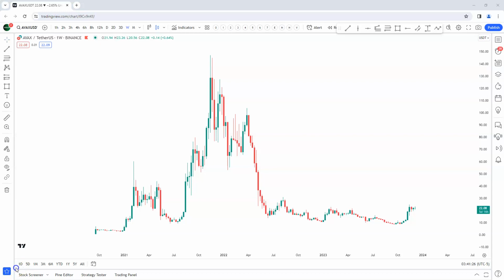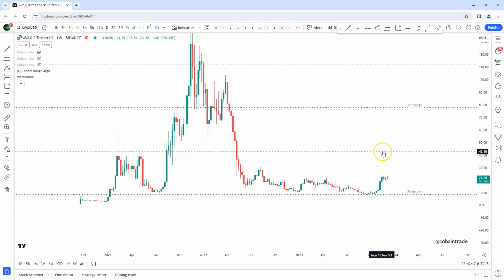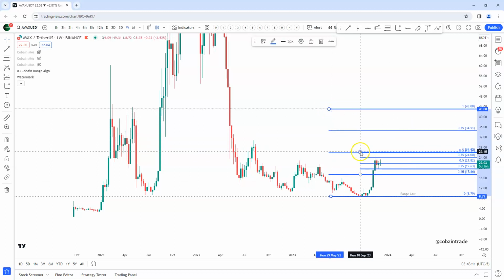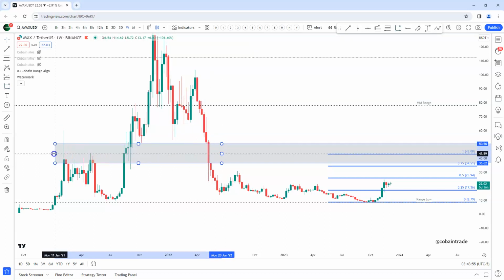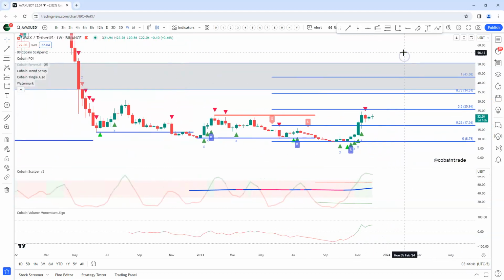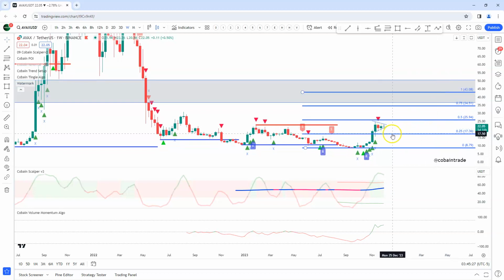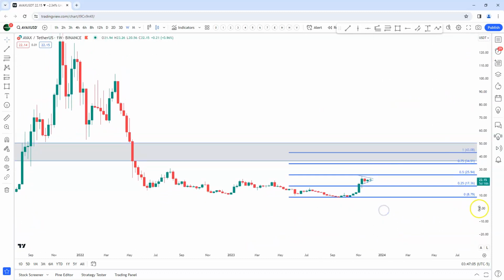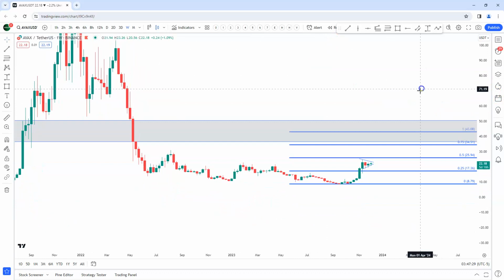Avax Crypto Price Analysis | Key Levels and Targets Tuesday, December 5, 2023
CFTC Risk Disclosure Notice: Trading in the financial markets involves a significant level of risk and is not suitable for all investors. The content provided on the COBAINTRADE channel is for informational and educational purposes only and should not be construed as financial advice or an endorsement of any particular investment strategy. Past performance is not indicative of future results. Before making any investment decisions, viewers are advised to conduct their own research and consult with a licensed financial professional. The COBAINTRADE channel and its creators will not be liable for any loss or damage arising from reliance on the information provided in these videos. Please be aware that trading stocks, cryptocurrencies, and other financial instruments can result in the loss of your entire investment. Investors should carefully consider their financial situation and risk tolerance before trading.